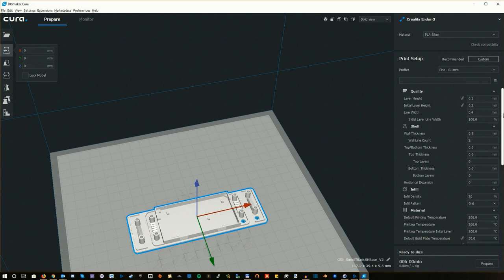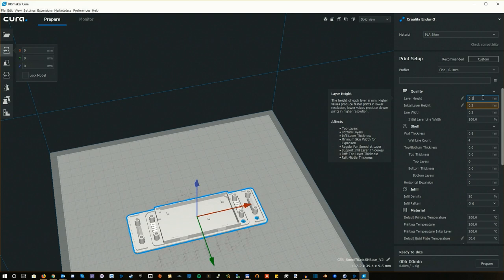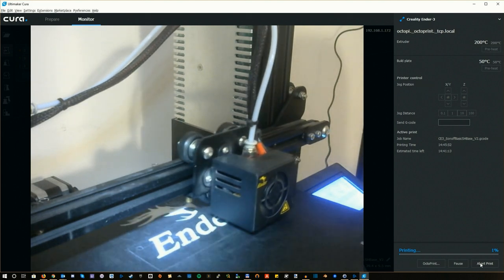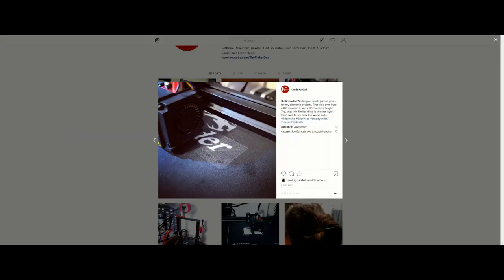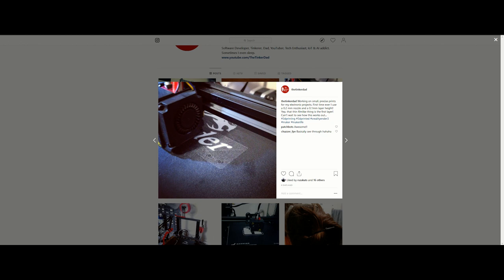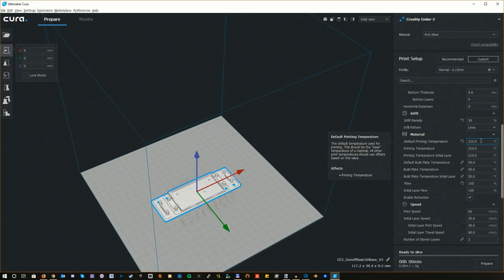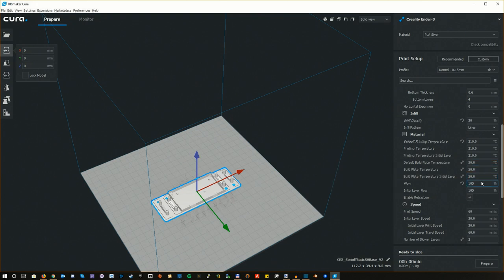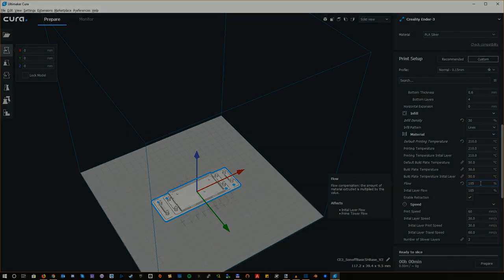High Precision Printing With 0.2mm Nozzles On The Ender 3!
To get more accurate prints, I've quickly realized that the default 0.4mm nozzle is simply too large. Here's the quick recap of my first hand experience with printing using a 0.2mm nozzle, along with the slicer tuning I had to make.

Note: I'm still relatively a beginner at 3d printing, but I strongly believe in the share+learn+grow philosophy!

If you have any questions or improvement ideas, your comments are welcome!

Also check out the social media for more info on this page, on what I do, etc: